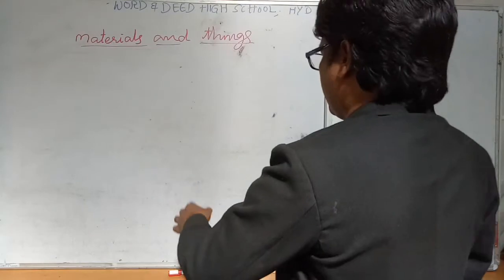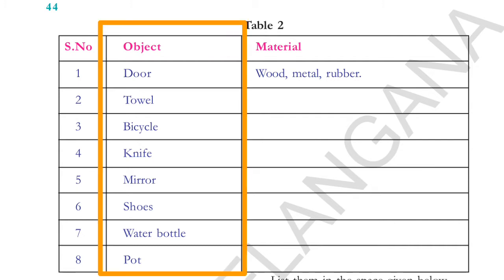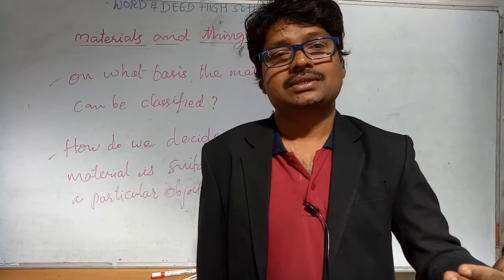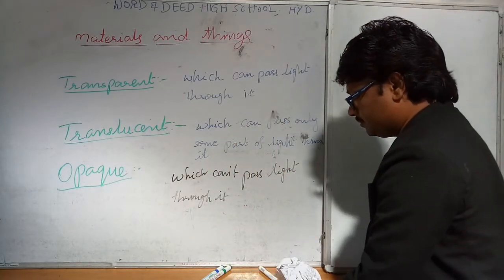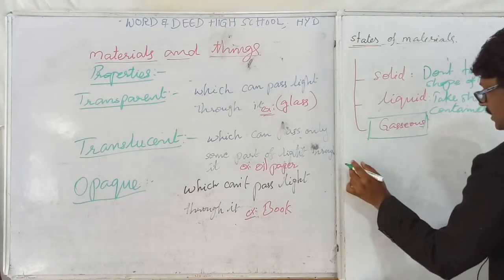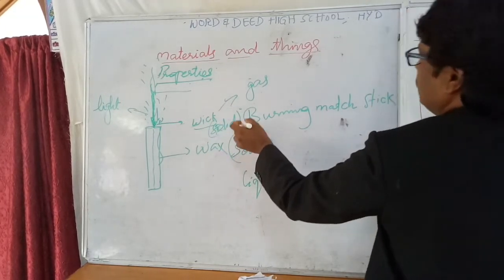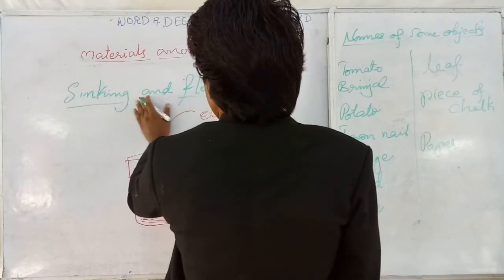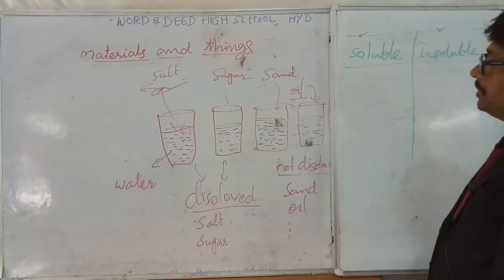6th Std || Science || Chapter 5: Materials and Things || ( complete lesson ) Explanation.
6th Std Science Chapter 5: Materials and Things ( complete lesson ) Explanation.